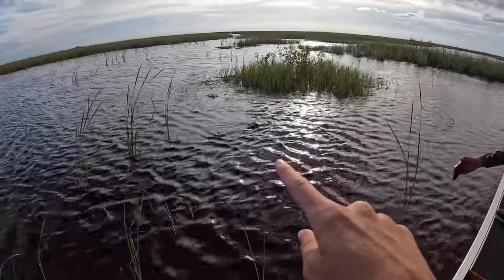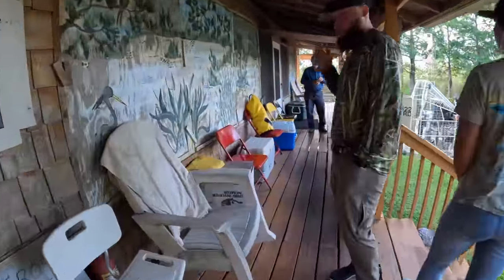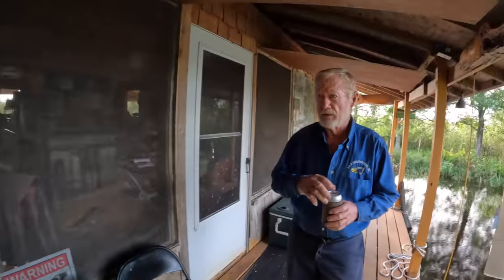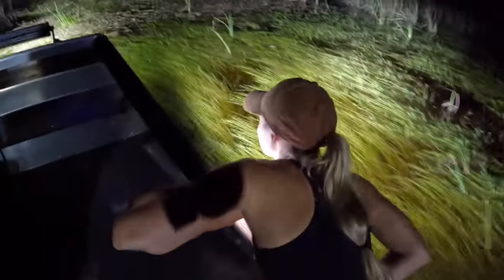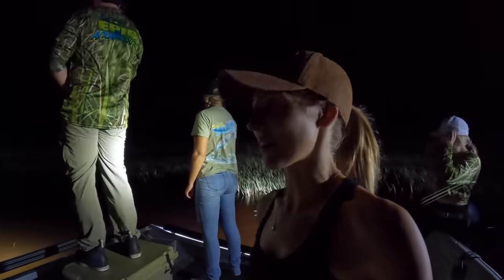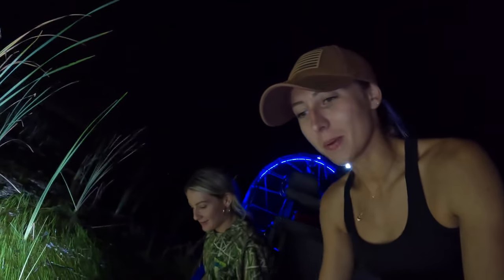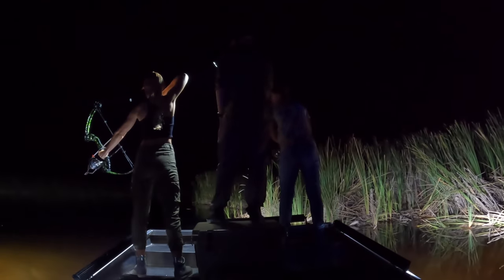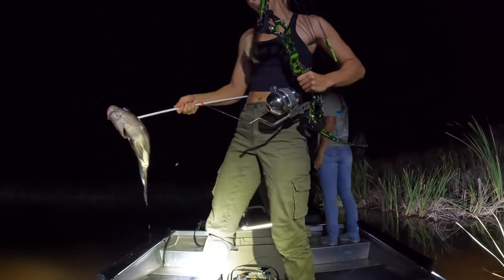Bowfishing Frogs & Fish in the Everglades!! (INSANE Night of Fishing)